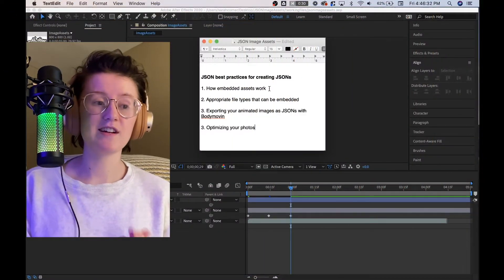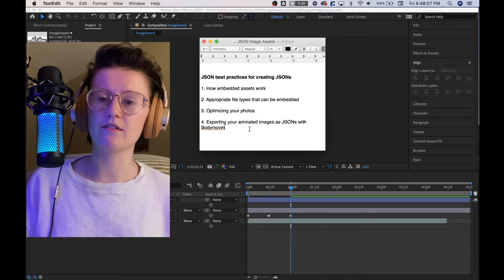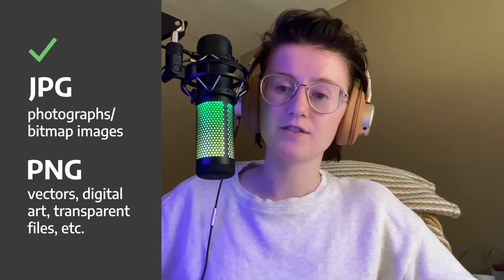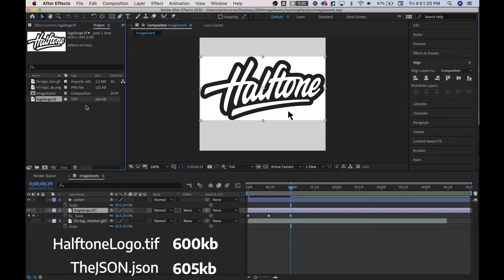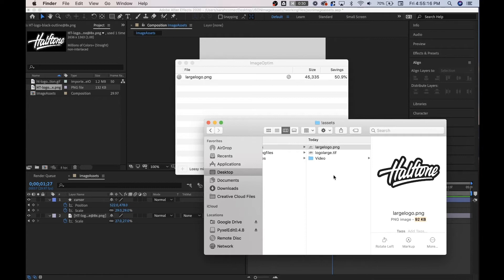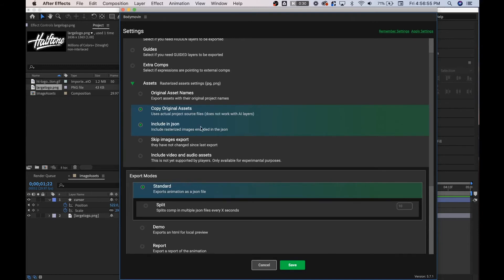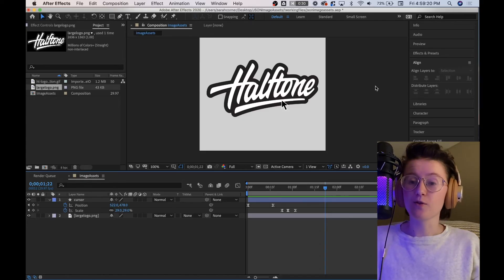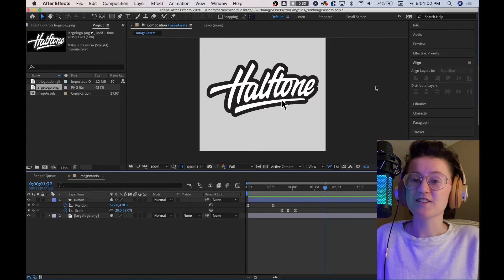How to Put Images in JSONs Using After Effects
Today we're taking a look at how Bodymovin embeds images and how we can use it to our advantage and get the smallest file sizes around town. We'll start by looking at what images look like in JSON code, how to optimize our files using ImageOptim if you haven't shrunk your files down yet, and lastly, we'll end on exporting from After Effects using Bodymovin.

What you'll need:
After Effects

For additional tips and tricks, we've written an article with supplementary details such as image optimizing tips that don't use ImageOptim.

00:00 Introduction
01:06 How Embedding Assets Works
02:06 What File Types Work
02:55 Optimizing Our Assets
04:03 Installing and Using ImageOptim
05:26 Exporting With Bodymovin Process
06:36 Creating a Demo File
07:14 Conclusion, Next Steps, Future Videos